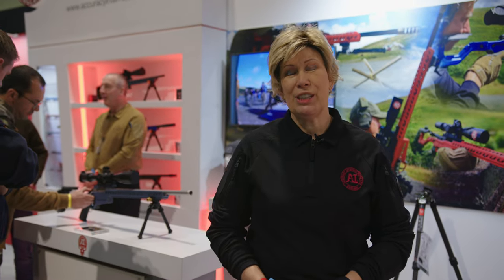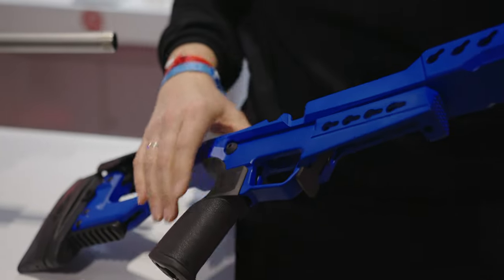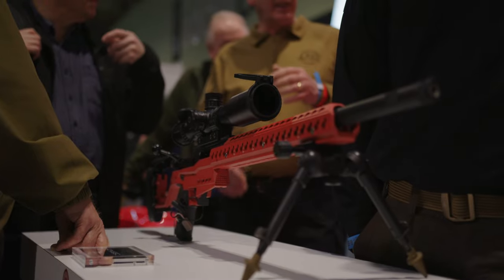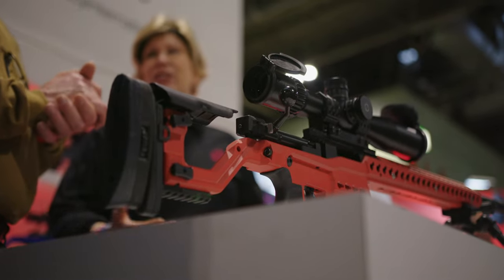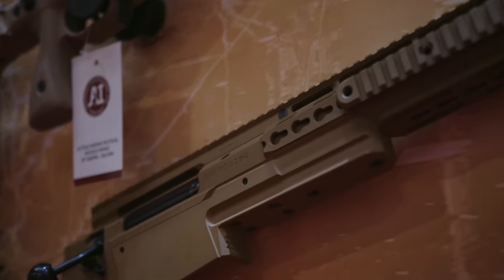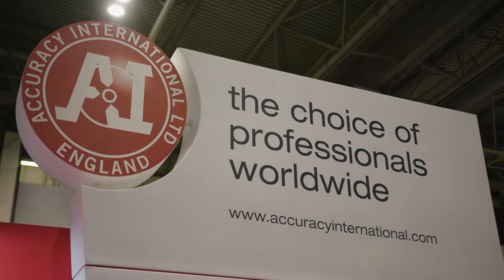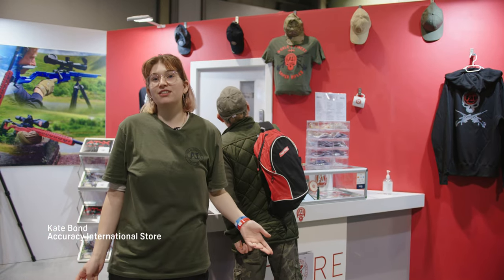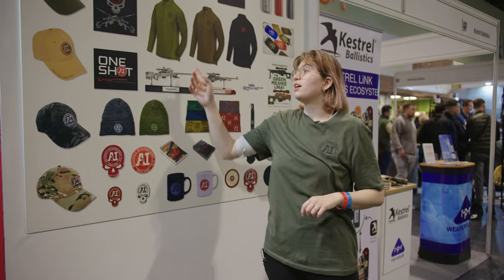Accuracy International | The British Shooting Show 2022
Alice Bond from Accuracy International showcases AI's unique chassis systems, the new Accuracy International ATX Rifle and the full line of Accuracy International's Rifles.
A special appearance by Dave Walls, a founder and director of Accuracy International discussing the beginning of AI.
Kate Bond showcases Accuracy International store merchandise.
Showcased at The British Shooting Show 2022, NEC Birmingham.

Video Chapter:
0:00 - Introduction
0:20 - Accuracy International Chassis System
1:44 - Accuracy International ATX Rifle
2:48 - Accuracy International Full-Line of Rifles
3:28 - Dave Walls Origin of AI
7:13 - Kate Bond Store Merchandise

Wildland is the media production partner for the Fieldsports industry. Subsidiary of landed media limited.